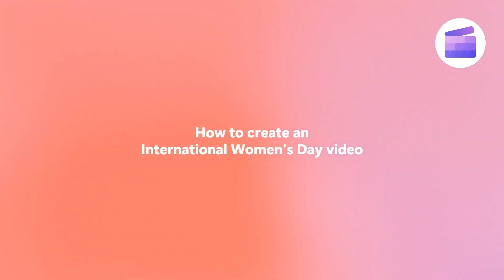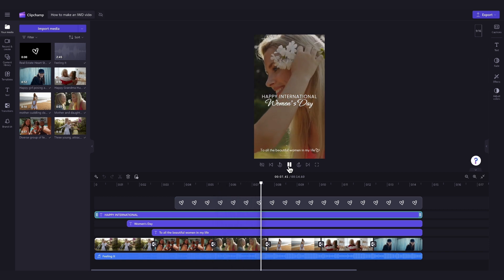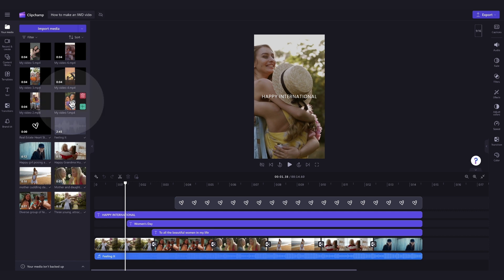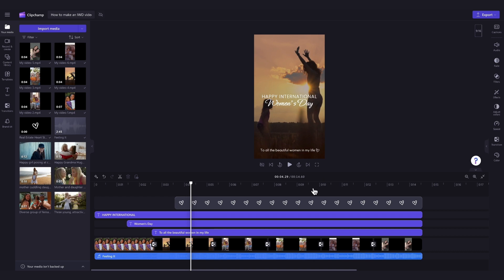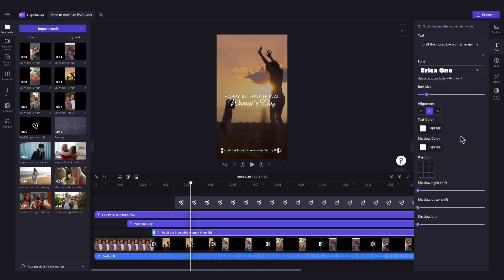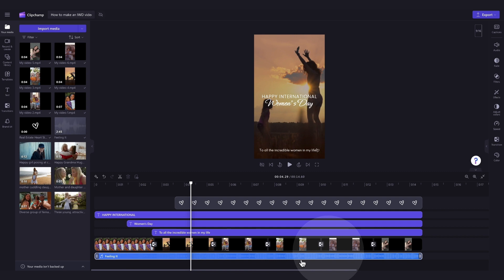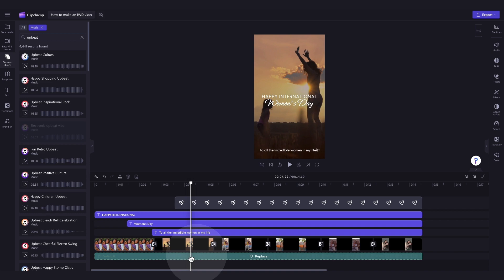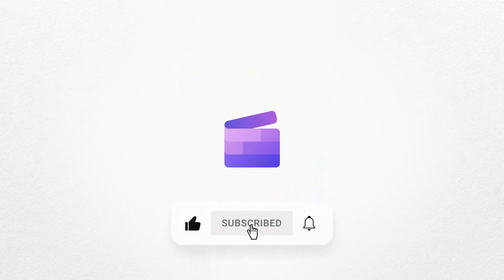How to create an International Women's Day video for social media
In this tutorial, you'll learn how to easily create a social post for the special women in your life this International Women's Day! So, feel free to try it for yourself through the link above ☝️

HOW TO CREATE AN INTERNATIONAL WOMENS DAY VIDEO:

00:00 Intro
00:08 How to create a free account
00:34 How to import your own media
00:51 How to replace the stock footage
01:13 How to edit the text
01:42 How to change the font & size
02:10 How to change the music
02:49 How to export to your device
03:05 Outro

Use this link to start video editing using the best free editing software